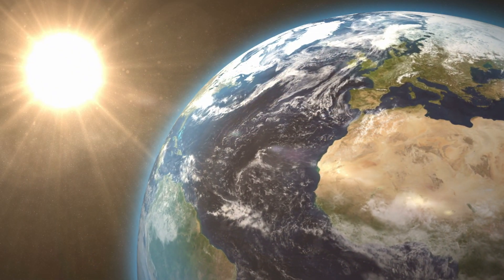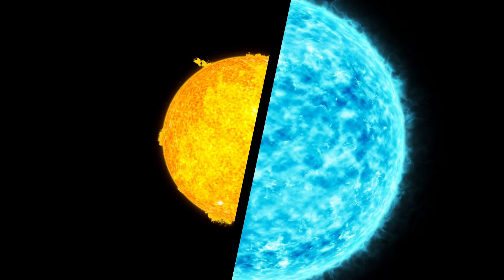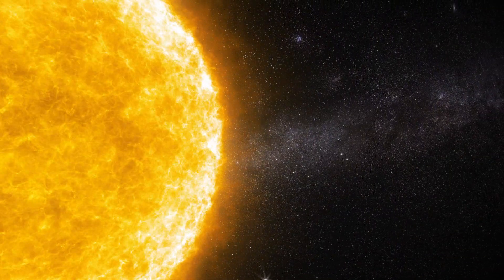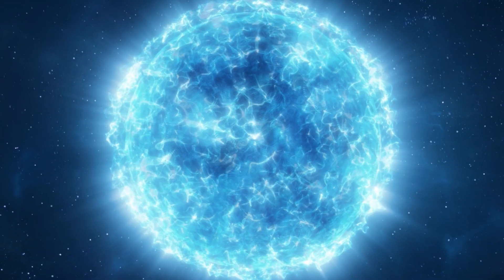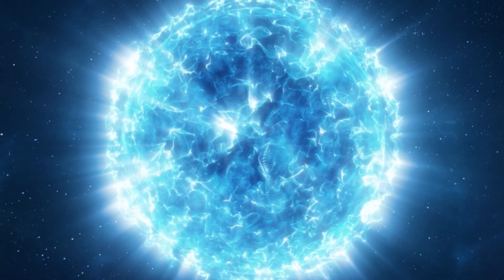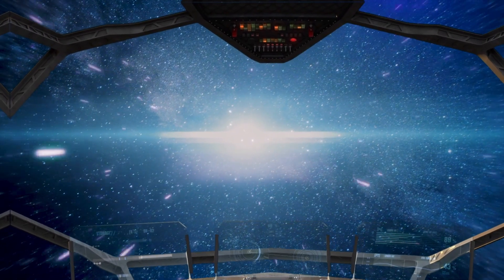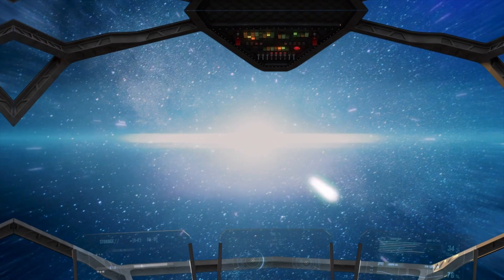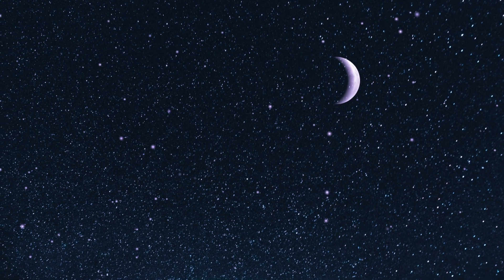How Far is Sunlight Visible in Space?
Welcome to CosmoNexus! 🔭 Join Adam Collins as we embark on a captivating journey beyond the stars to unravel one of the most intriguing questions in astrophysics - How far can sunlight be seen in space?

0:00 - Introduction
0:42 - PART 1: Starlight Language - Magnitude
4:04 - PART 2: Starlight Competition - A Race with Sirius
06:08 - PART 4: A Stellar Eclipse - Alpha Centauri A
09:43 - PART 5: Close Encounters - Mercury and Sunlight

Our cosmic journey takes us from the familiar sights of our home star, the Sun, to distant celestial objects like Sirius and Alpha Centauri A. Along the way, we'll learn about the fascinating language of starlight, delve into the science of light magnitude, and even explore the incredible concept of stellar time travel.